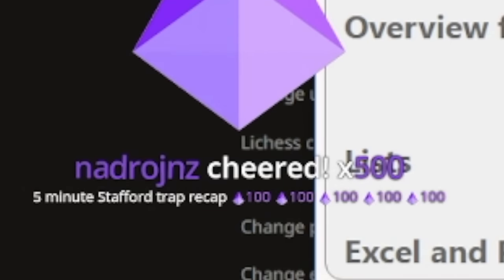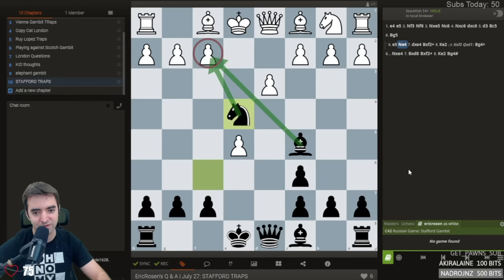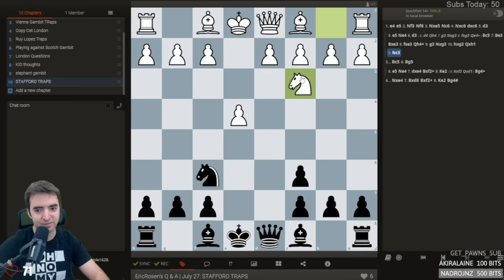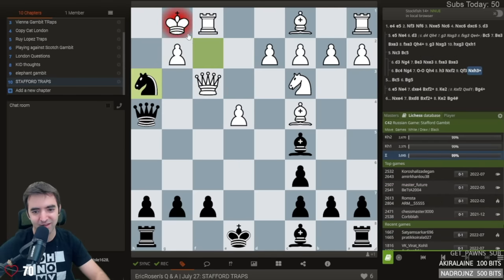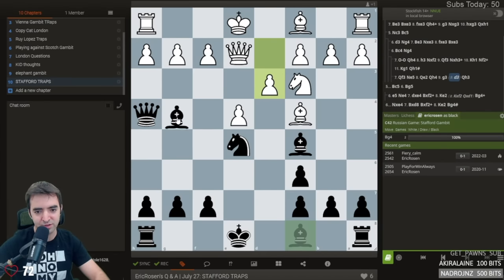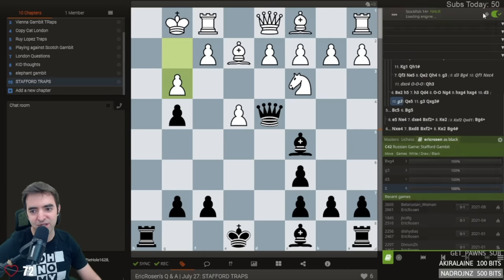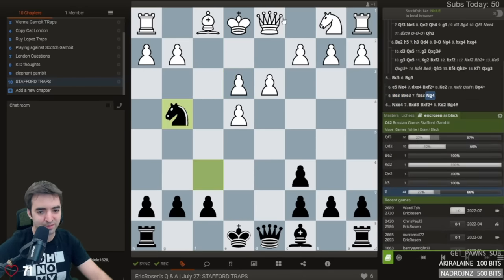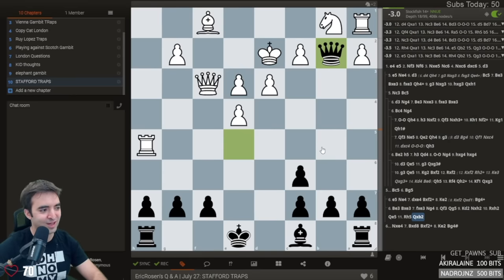Top 10 BEST Stafford Gambit Traps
In this video, I do a speedrun chess lesson of the best Stafford Gambit opening traps.

SPECIAL OFFERS!
♙♙ Kasparov Chess: Use code ROSEN to get a 7-day free trial, 50% off memberships and receive a KASPAROV AUTOGRAPHED BOOK of “How Life Imitates Chess” (for paid annual memberships, activated after trial period).

♙♙Limitless Chess: Get video lessons from great instructors, including me!

Send Me Fan Mail:
Eric Rosen
4579 Laclede Ave. #205